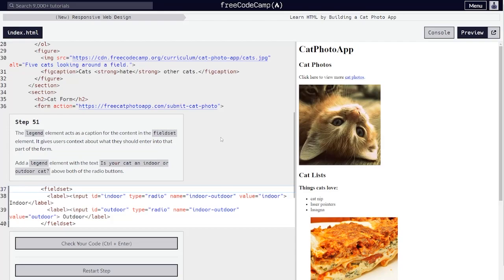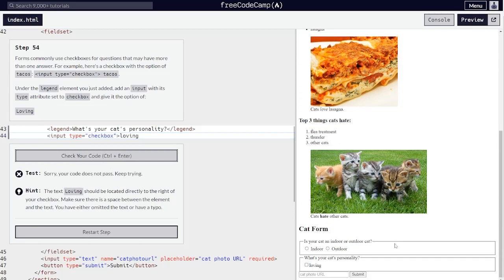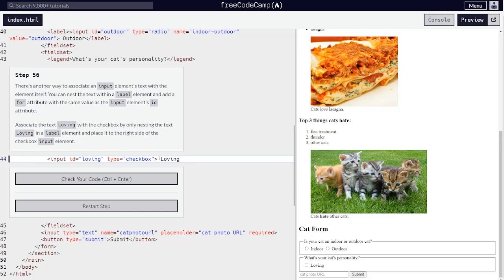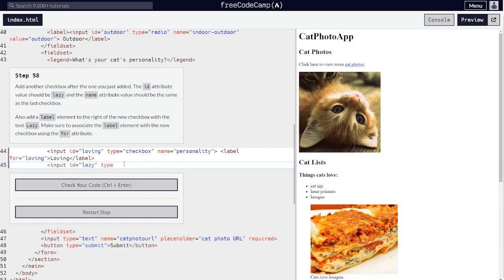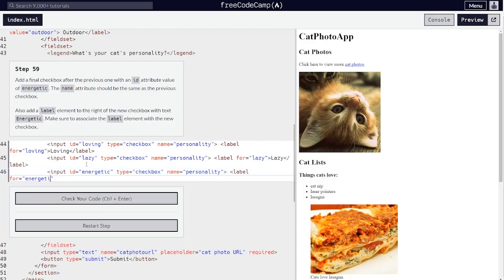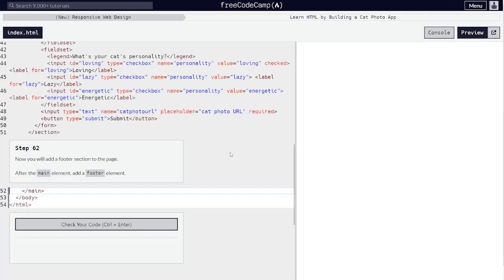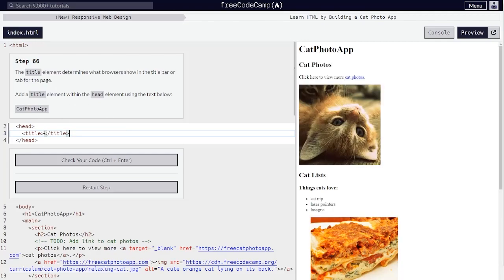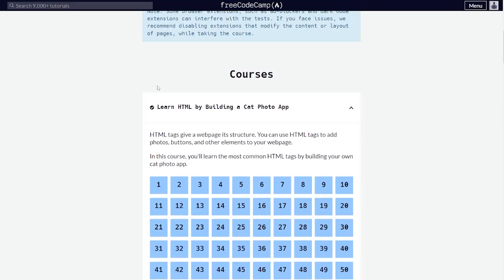Free Code Camp - Learn HTML by Building a Cat Photo App Exercises 51-69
In this episode we did exercises 51-69 working and finally completed building a Cat Photo App.